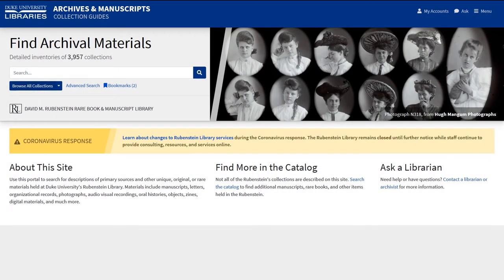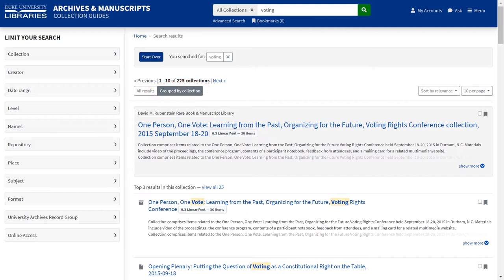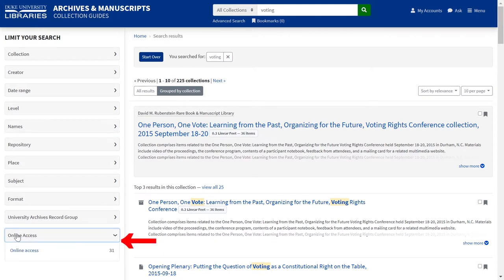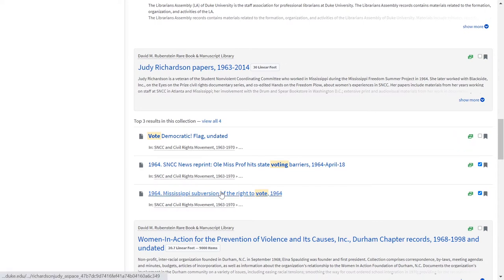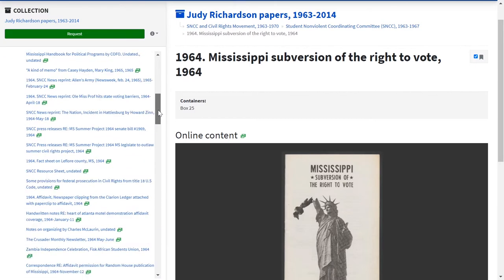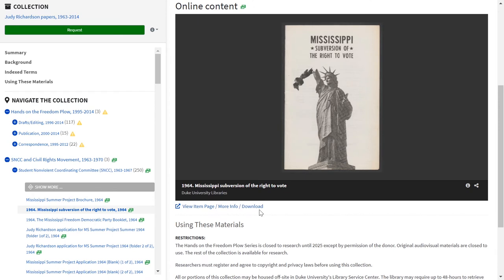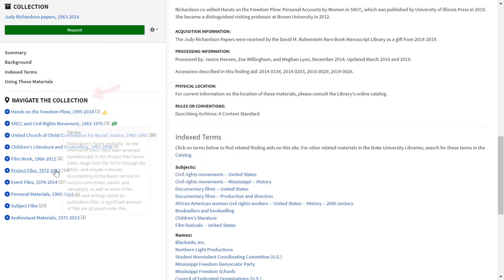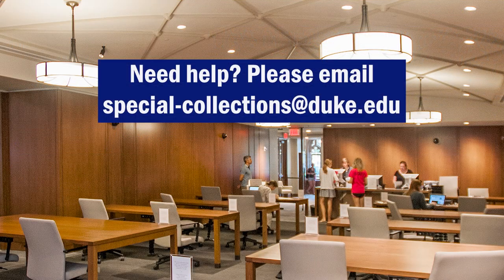Introducing ArcLight for Rubenstein Library Collection Guides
In July 2020, the David M. Rubenstein Rare Book and Manuscript Library launches a new and completely redesigned discovery and access interface for our collection guides (also known as finding aids). This video shows how to get started with searching and exploring nearly 4,000 detailed inventories of archives and manuscript collections held in the Rubenstein Library, including the Duke University Archives. The new site, available at archives.lib.duke.edu, is built on the open-source ArcLight software.